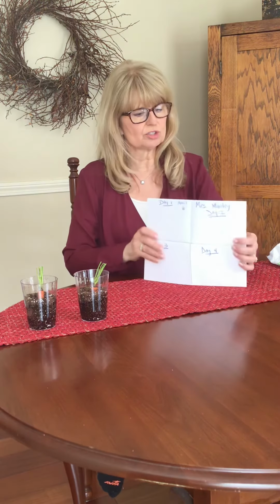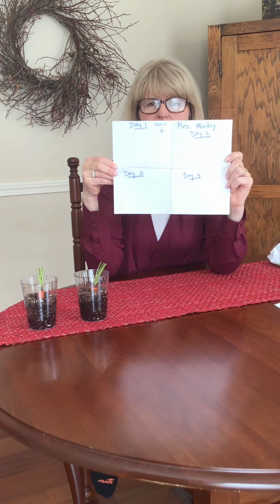April 6 Science Carrot Experiment